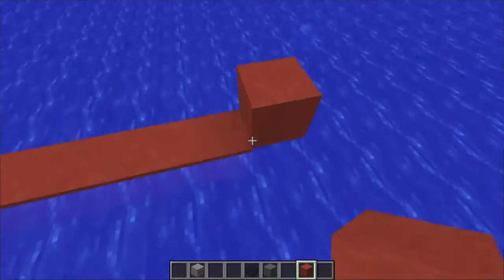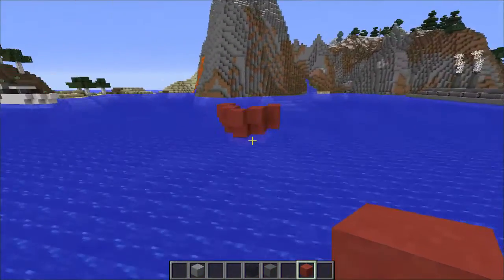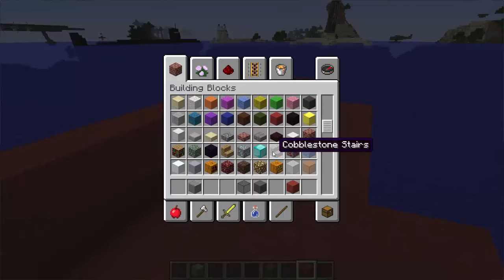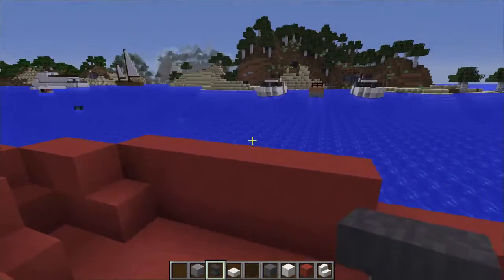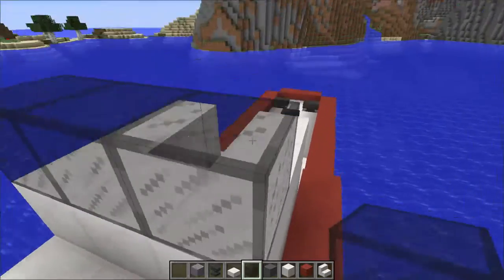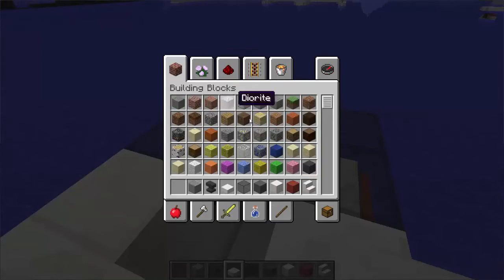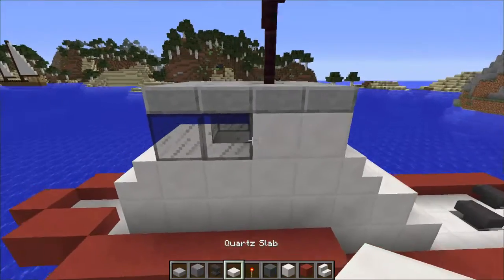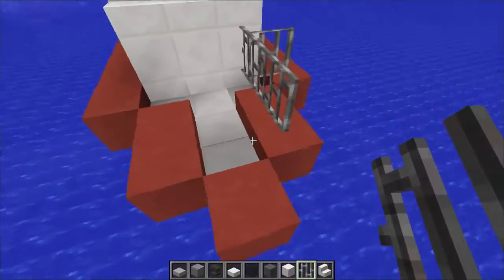Tugboat in Minecraft -revisited-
This is another revisit, this time I re-build a tugboat in Minecraft